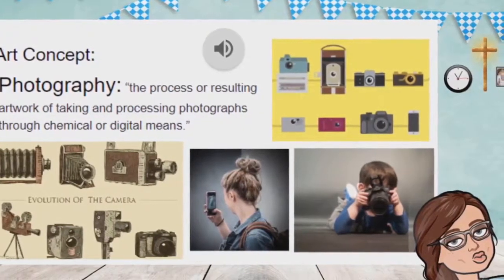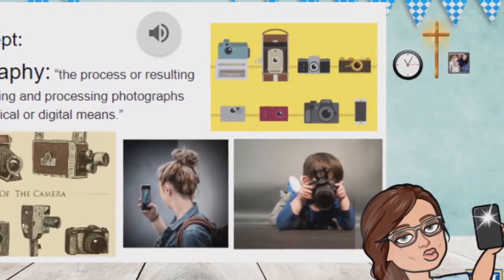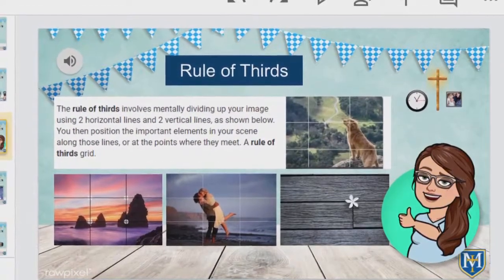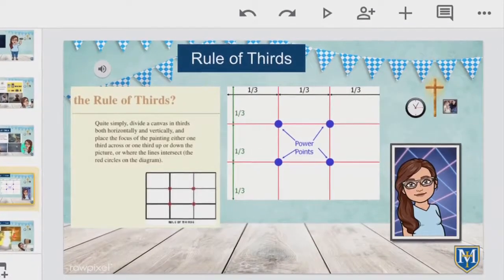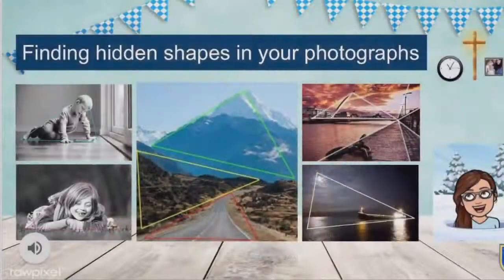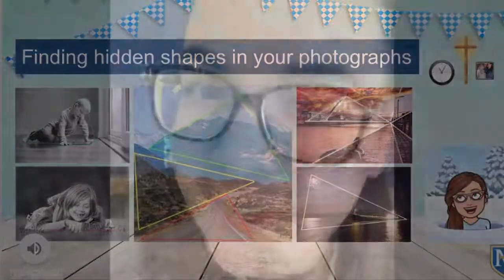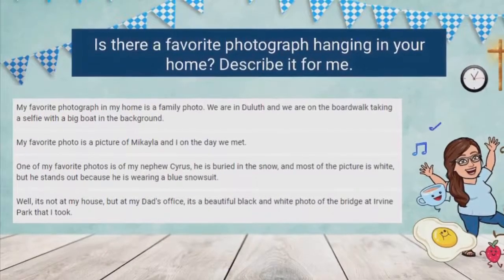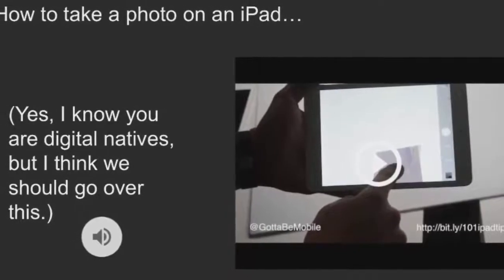Art with Mrs. Beaufeaux, Photography 5th grade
Fifth grade level video on the process and resulting artwork of photography

Art Vocabulary:
Photography- The process or resulting artwork of taking and processing photographs through a chemical or digital means
Rule of thirds: dividing an image with two horizontal and two vertical equadistant lines and laying the subject of the artwork along a power point- a point in which these lines converge